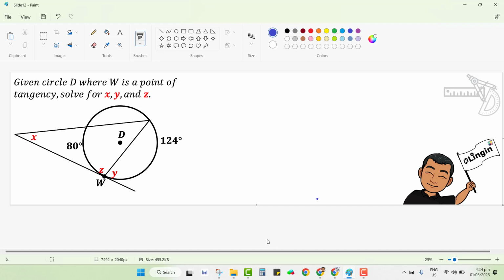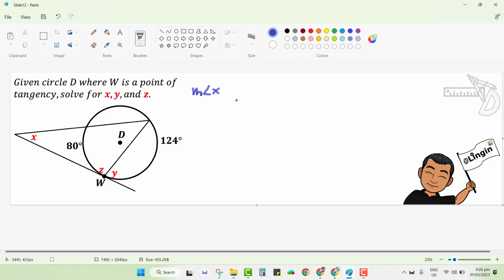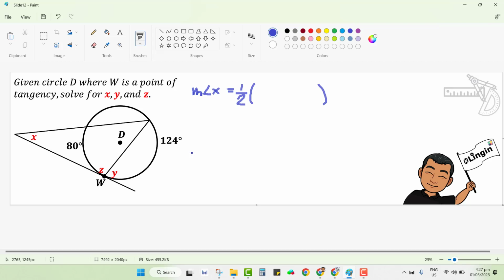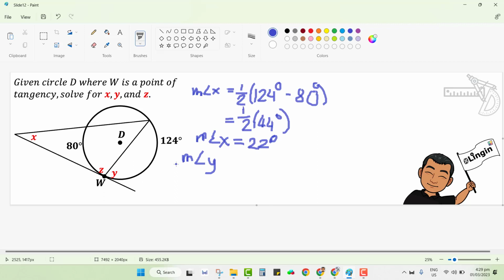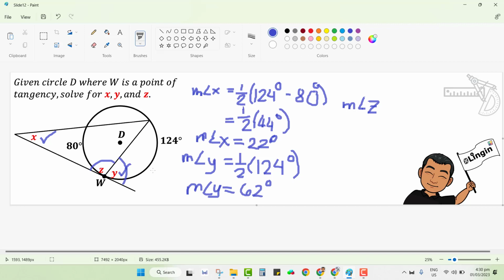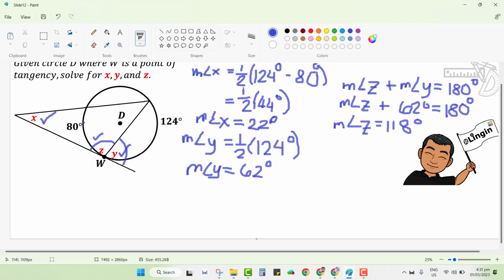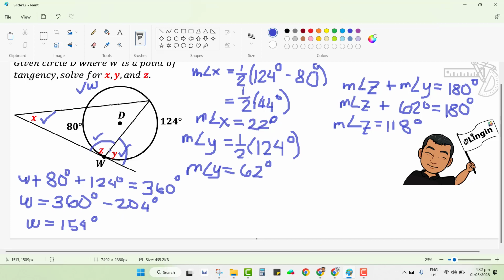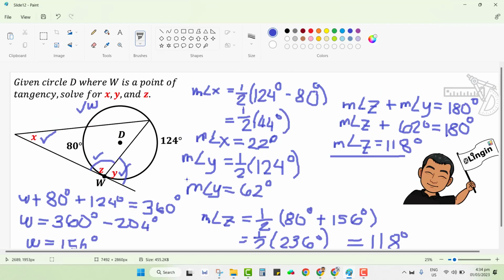Angles Formed by a Secant and a Tangent and Angles Formed by a Tangent and a Chord_#Lingin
Angles Formed by a Secant and Tangent and Angles Formed by a Tangent and a Chord_#Lingin

This video explains important relationships among Angles Formed by a Secant and Tangent and Angles Formed by a Tangent and a Chord as applied to solving unknown measurements.

Credits to
1. MS PowerPoint for video production.
2. Camtasia 2019 for video editing.
3. Sound Effects made available by Sound Effects Library and Sound Breaker YouTube Channels.